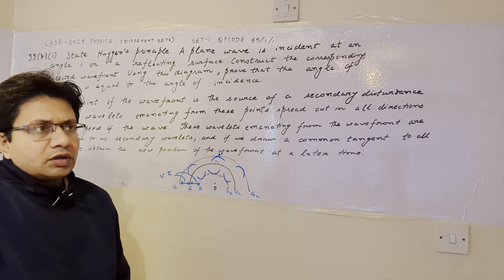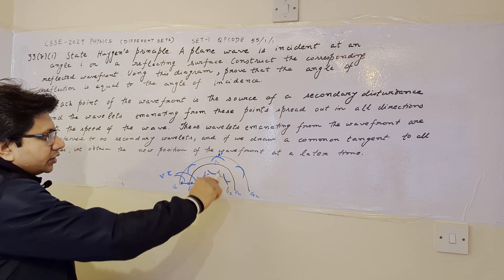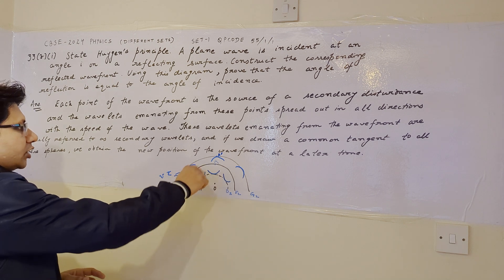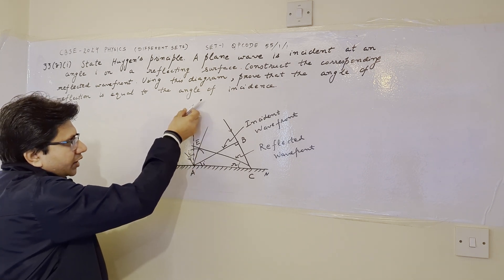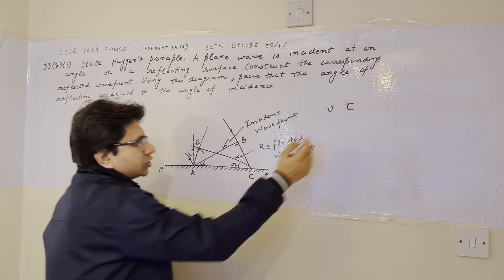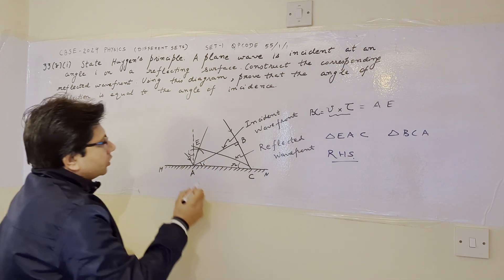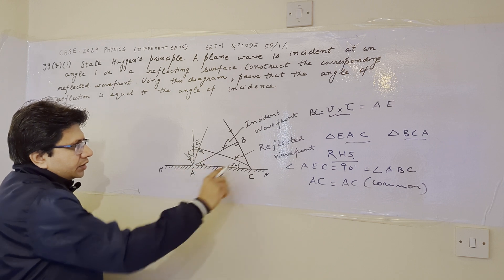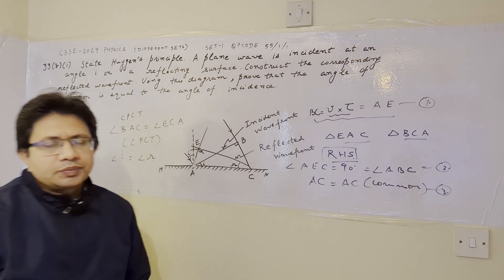State Huygens principle. A plane wave is incident at an angle I on a reflecting surface....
Concepts of Huygens principle